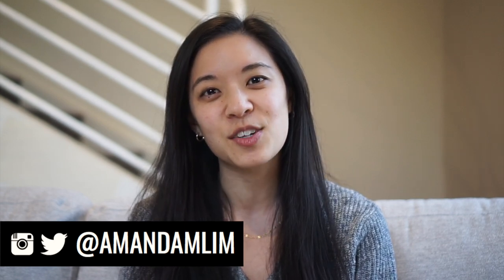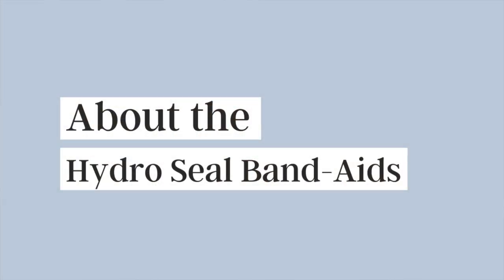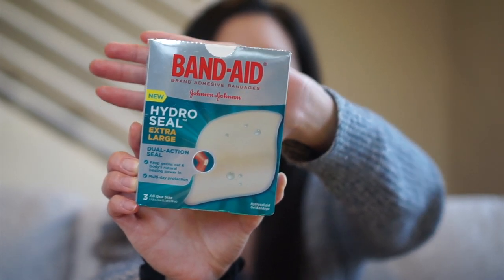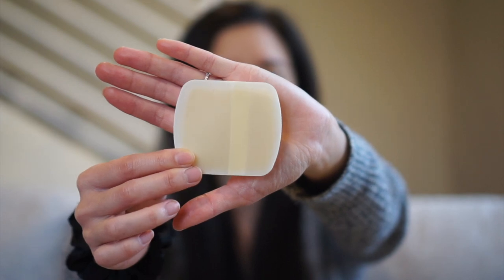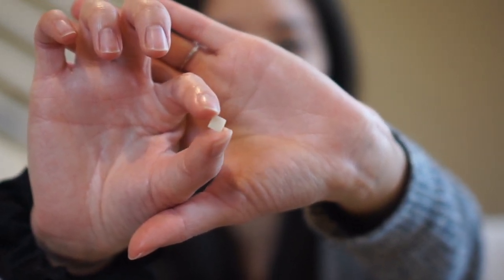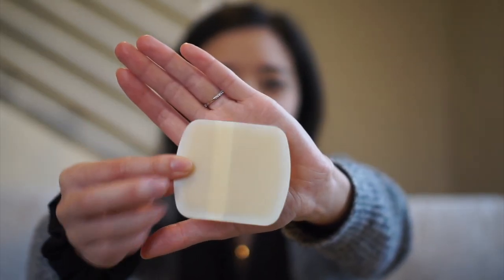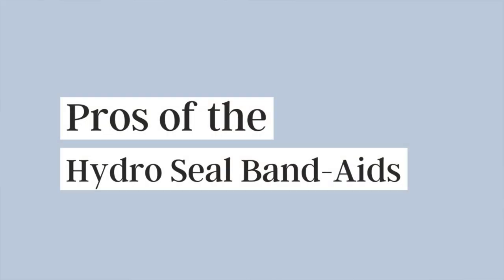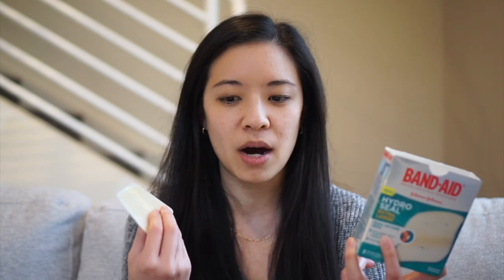DIY Hydrocolloid Pimple Patches / Pimple Dots | Hydro Seal Band-Aid Review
I've been using DIY pimple patches for the past year or two and wanted to share if they work or not. This is also a review on the Hydro Seal Band-Aids, specifically as pimple patches or pimple dots.

Extra Large Hydro Seal Band-Aids (3-ct)

TIMESTAMPS
0:00 Intro
0:35 About the Hydro Seal Band-Aids
2:32 Pros of the Hydro Seal Band-Aids
5:46 Cons of the Hydro Seal Band-Aids

CAMERA:
// Sony A6000
// Sony 35mm 1.8 APS-C lens
// Sony A5000